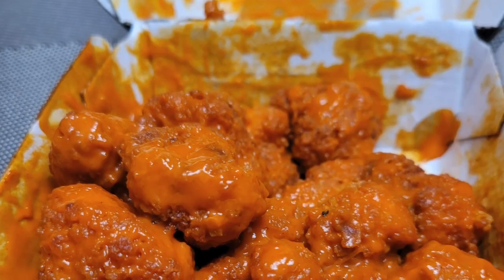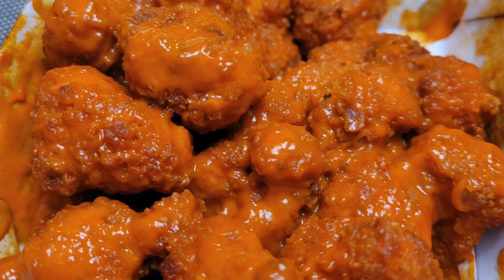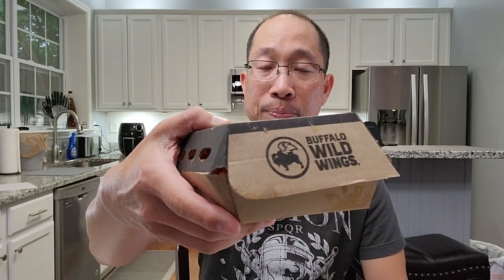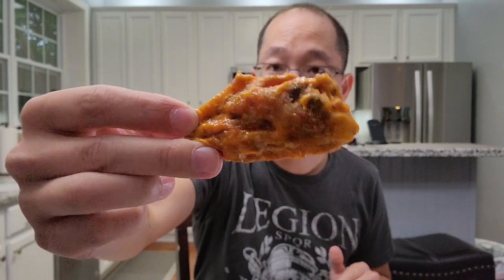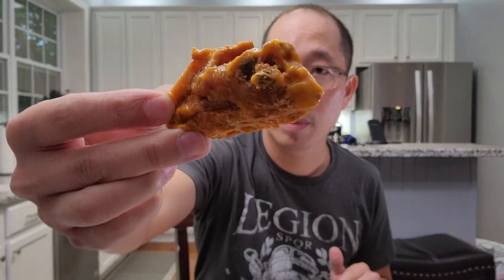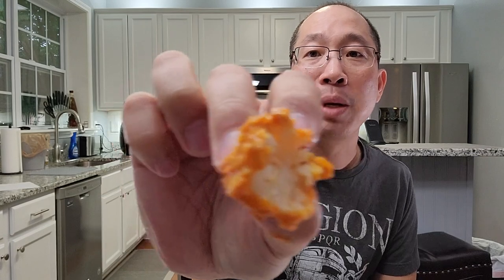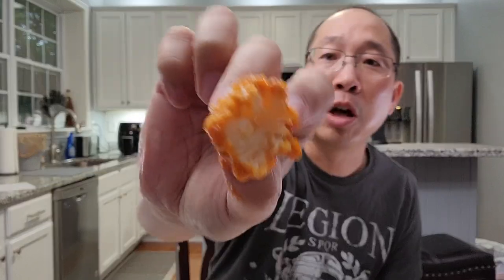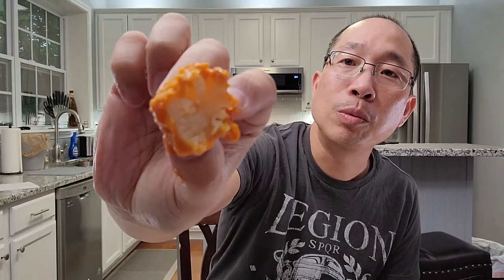Cauliflower Wings - BBWW Cafe - Say what??? - Wonstar Reviews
Buffalo Wild Wing Cafe has cauliflower wings. What are these and what is their purpose? What do they taste like? Should I get these? I will answer these questions! And a bonus rant for free!